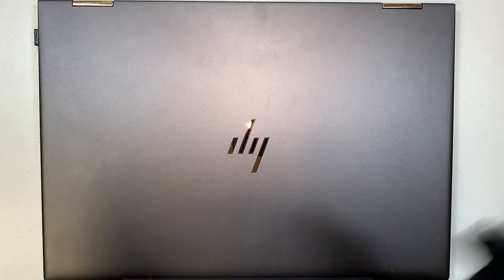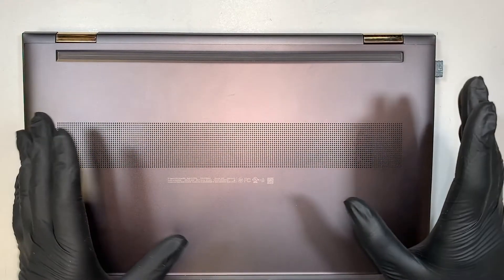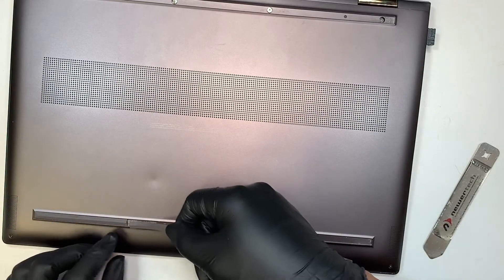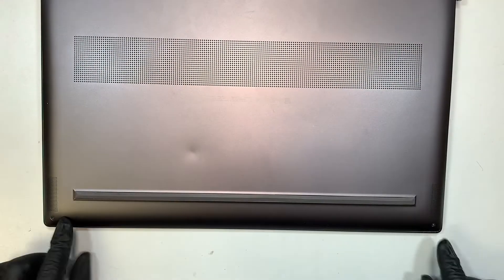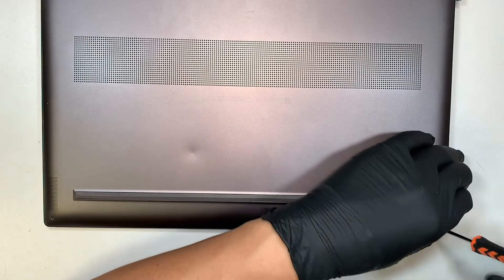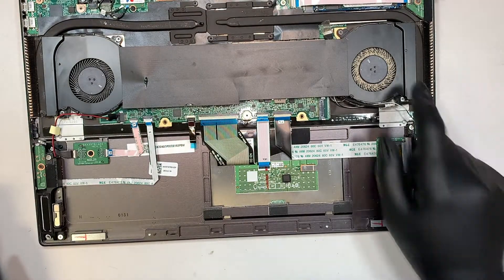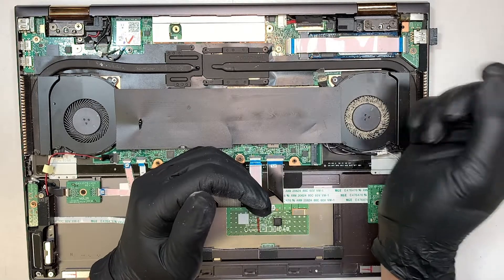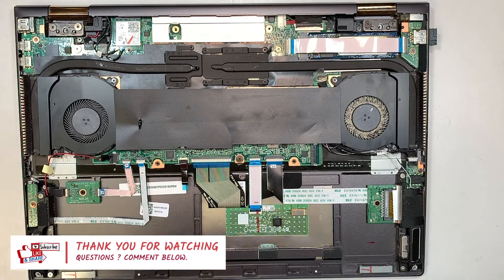HP Spectre x360 Not Turning On Bad Battery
How to replace HP Spectre x360 battery.
Unit is not powering on due to bad battery.

Where to buy laptop YB06XL battery ?